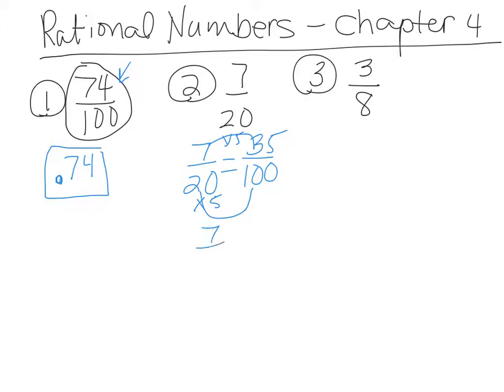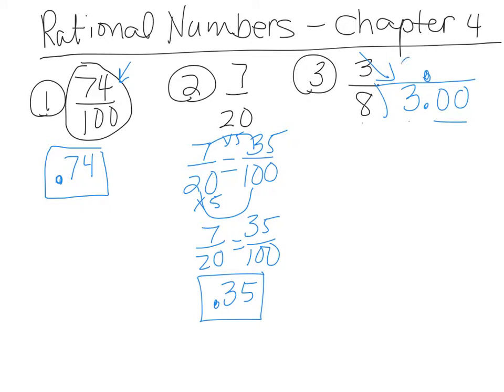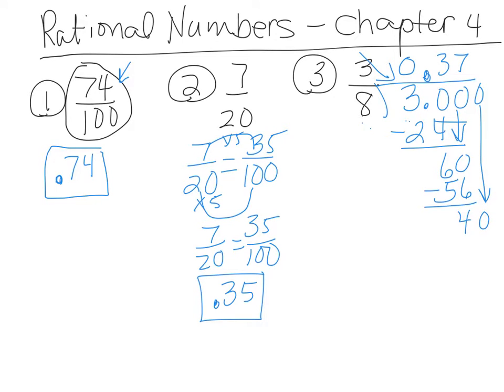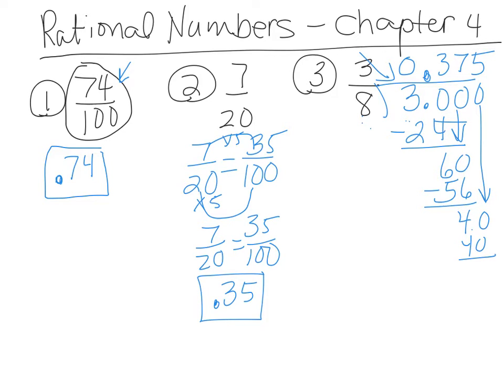ch 4.1 ex 1 2 3